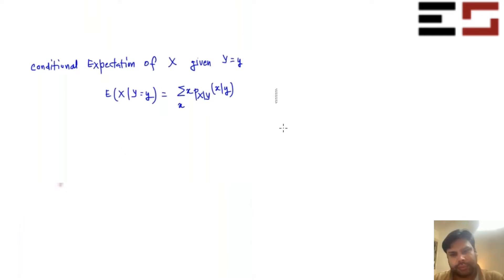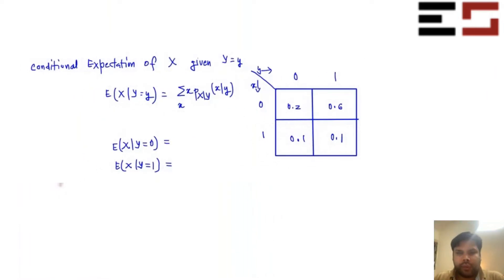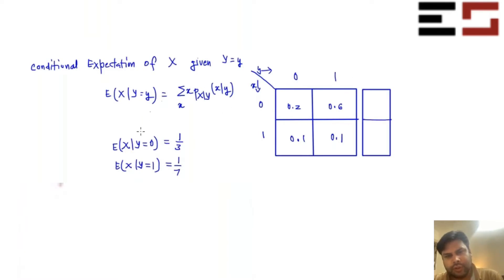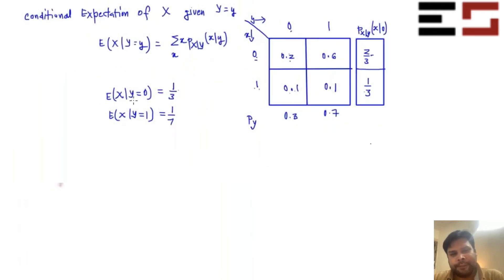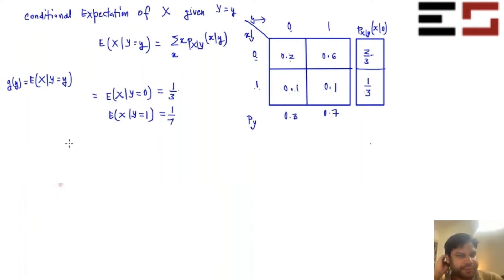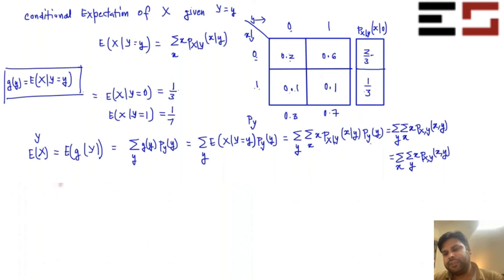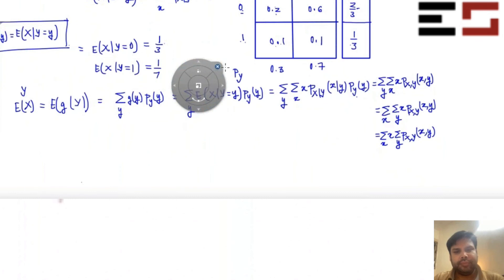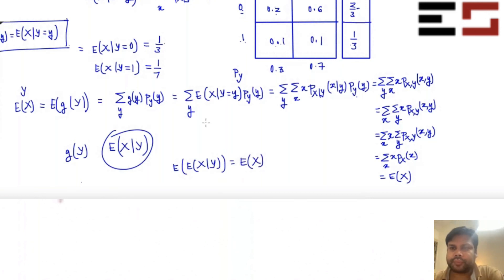Conditional Expectation and why E(X) equals E(E(X|Y))?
In this video, we learn what is Conditional Expectation and how to find it. We also prove why E(X) equals E(E(X|Y)).

Proof for the continuous version of this result is posted

Instructor: Amit Goyal